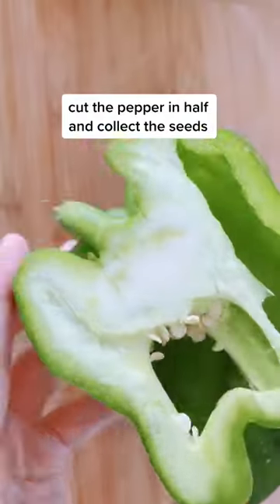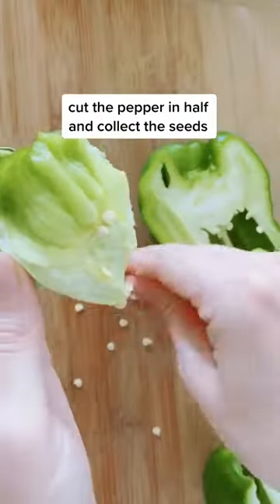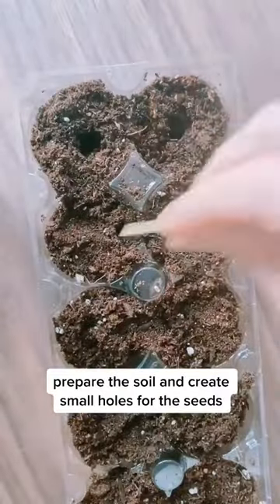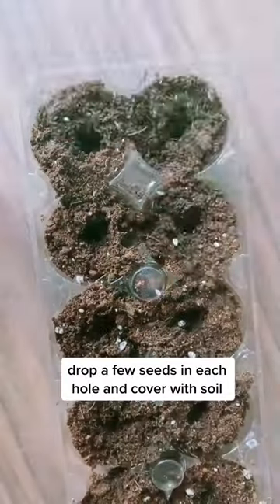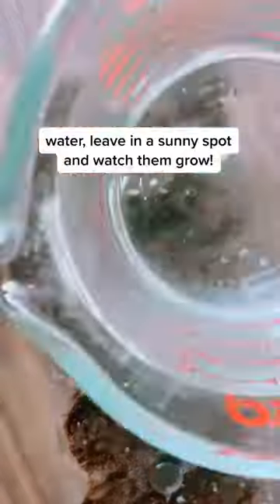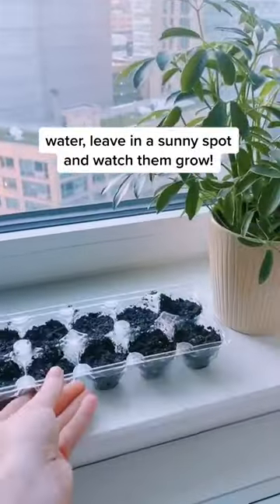How to Grow Bell Peppers from Seed